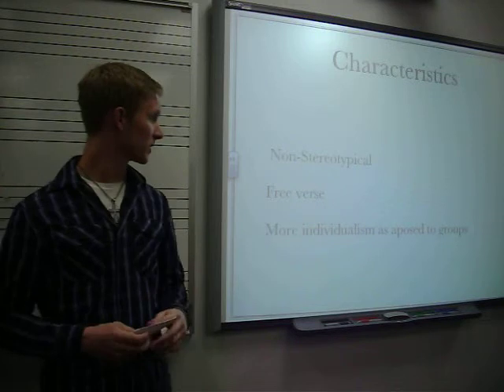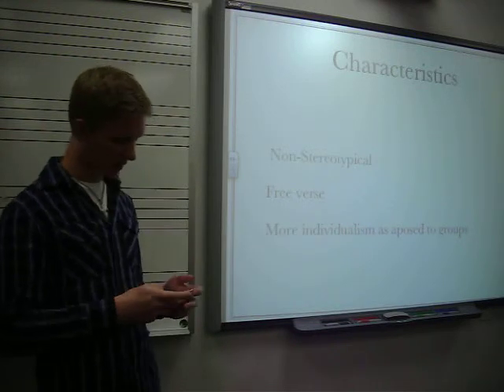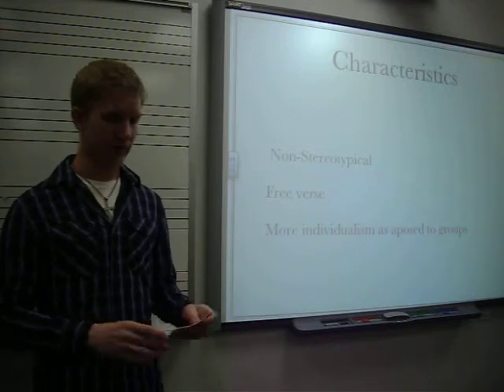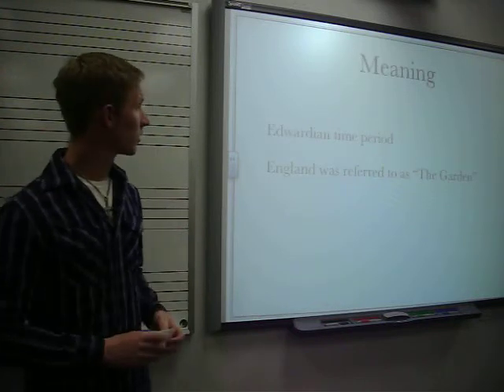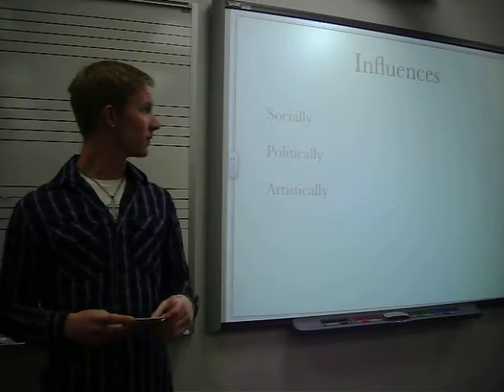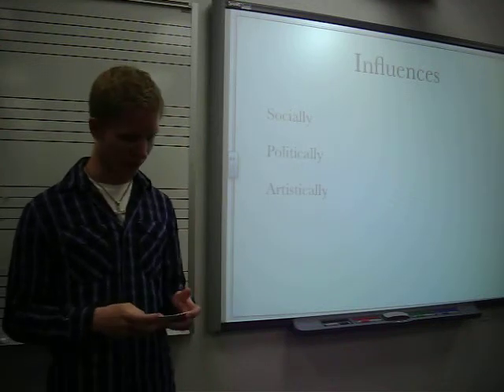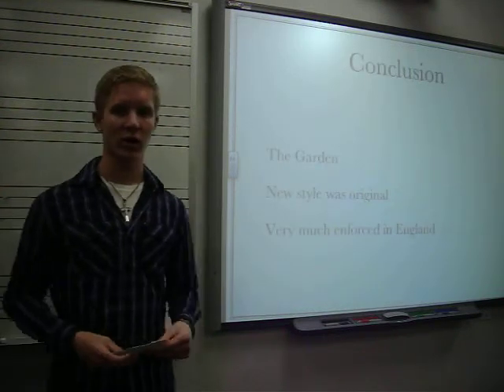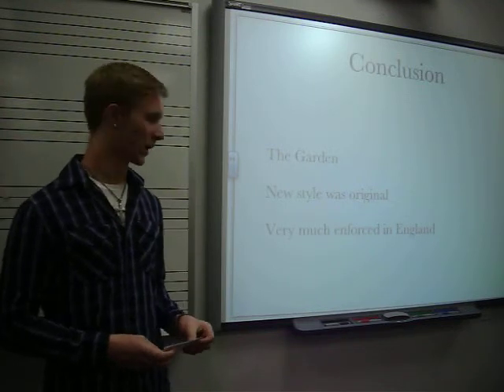WOC Portfolio: Music, the Arts, and Culture